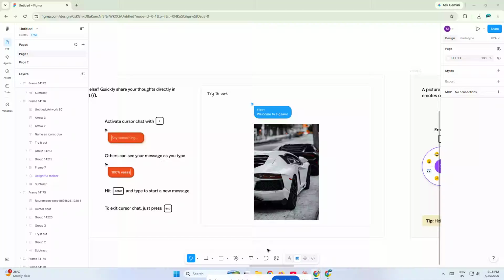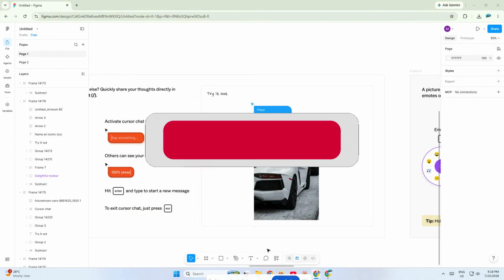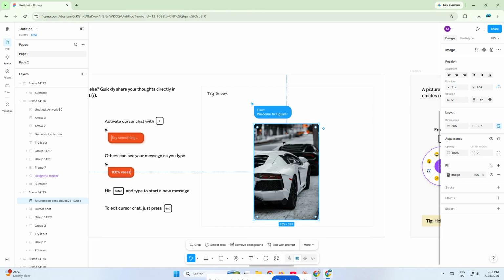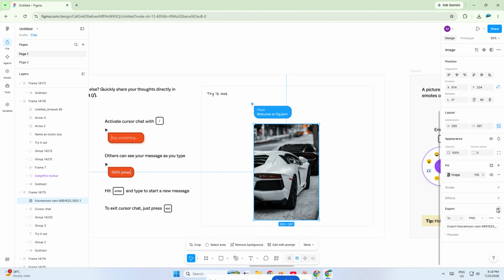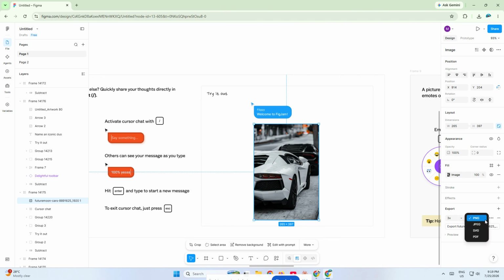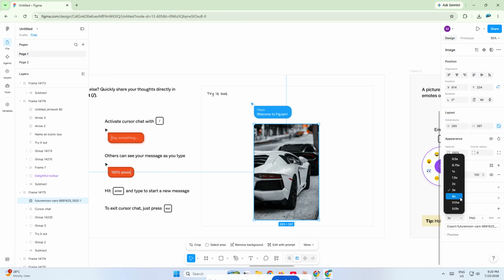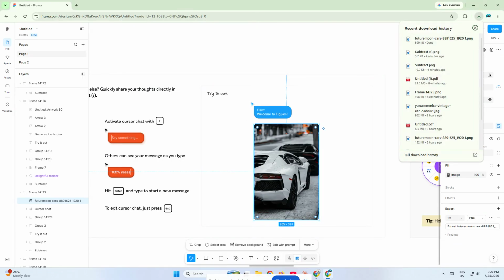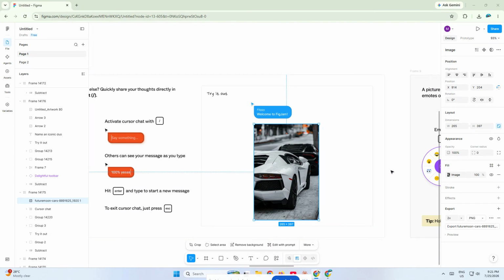How To Export High Resolution Images In Figma (Easy Guide)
Learn how to export high resolution images in Figma using the Export panel, scale settings, and the right file format for crisp results.
This quick Figma tutorial shows you how to save sharper PNG or JPG assets in just a few clicks.

🕚Timestamps:
0:00 Intro
0:15 Select the asset
0:30 Open the Export panel
0:44 Add an export rule
0:58 Choose a scale or size
1:13 Pick a format
1:29 Save the file
1:44 Final tips

✍️What You'll Learn In This Video:
• How To Select Frames, Groups, And Layers For Export
• How To Find The Export Panel In Figma
• How To Add Export Rules For High Resolution Files
• How To Choose 2x Or 3x Scale Settings
• How To Pick PNG Or JPG For Better Quality
• How To Export High Resolution Images From Figma

💡Pro Tips:
• Use PNG when you need transparency and crisp edges.
• Use 2x for most web graphics and 3x for extra detail.
• Double-check your selected layer before exporting.
• Use JPG when file size matters more than transparency.
• Remember that SVG and PDF are typically fixed at 1x scaling.